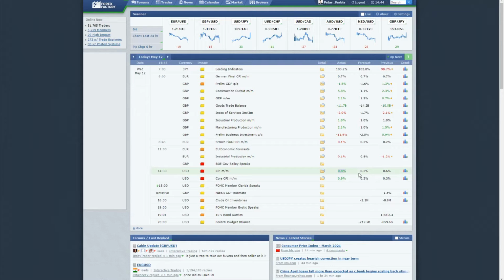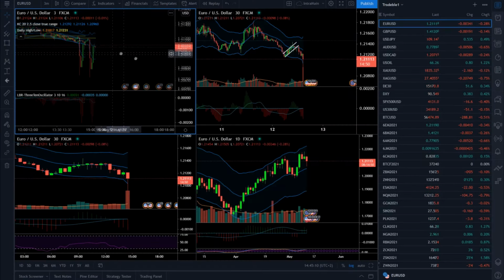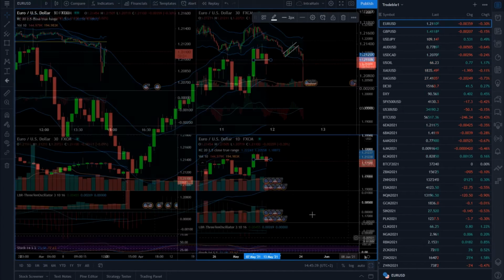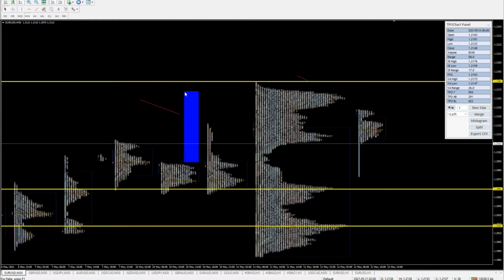Forex forecast 05/12/2021 on EUR/USD and GBP/USD from Petar Jacimovic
00:06 Today’s analisys – USD/JPY, GBP/USD and factors affecting the rates of these currencies
00:46 EUR/USD
02:49 GBP/USD